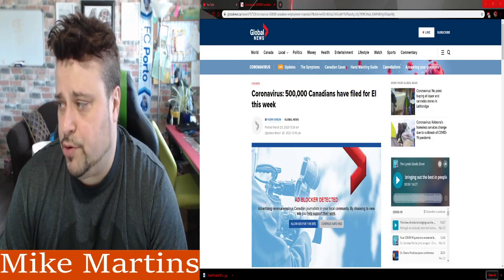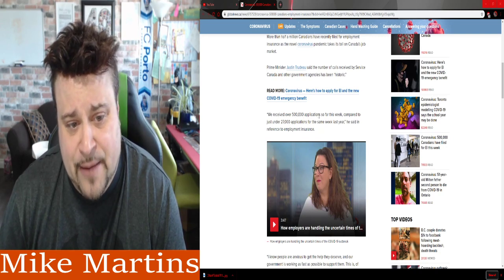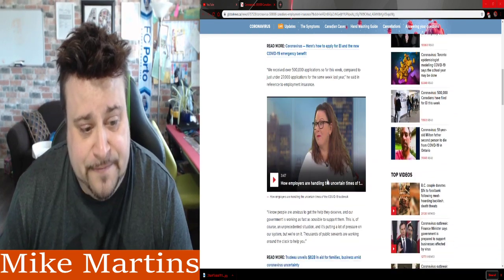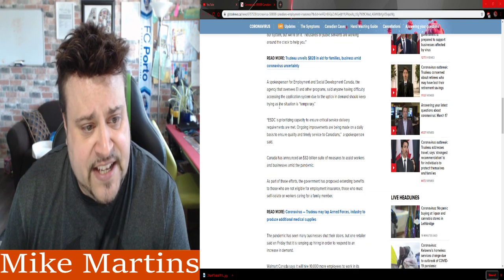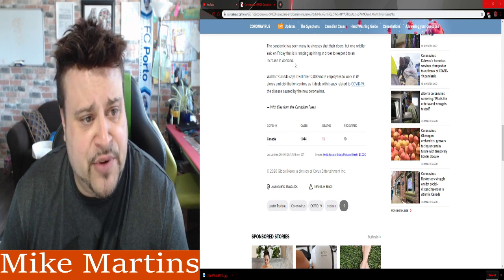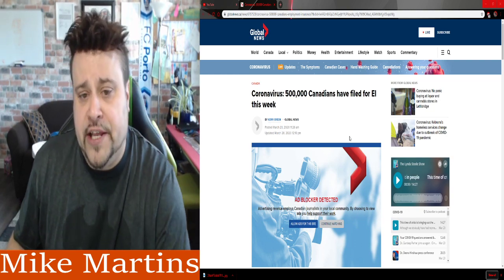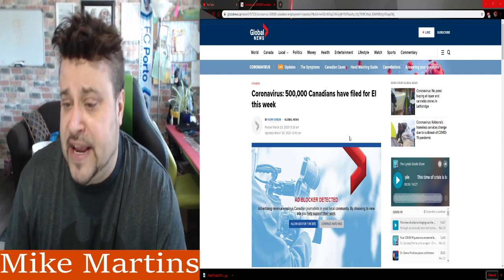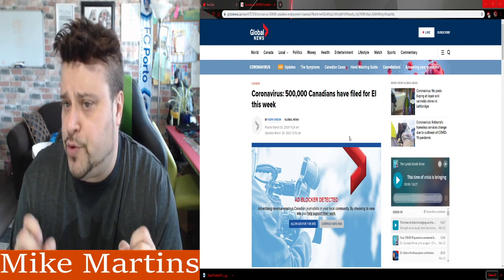500,000 Canadians have filed for EI this week!!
Get Your Mike Martins T SHIRTS HERE !

DECLAIMER - WE DO NOT OFFER OR GIVE FINANCIAL ADVICE !
AS I ALWAYS SAY - DO YOUR RESEARCH - AND ASK LICENSED PROFESSIONAL